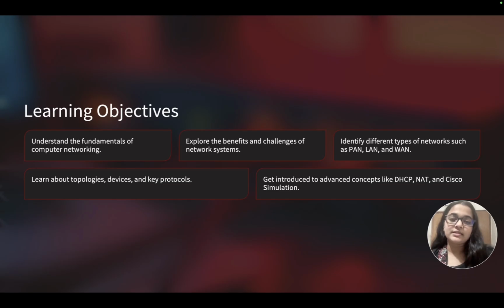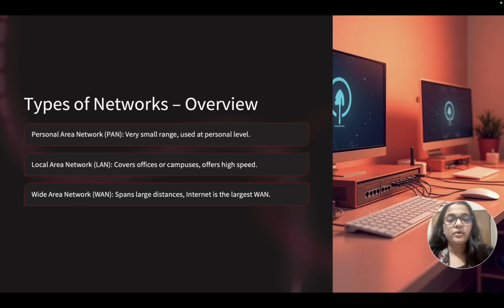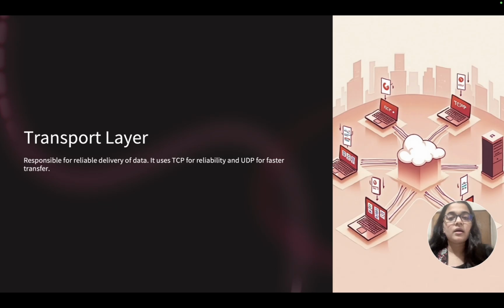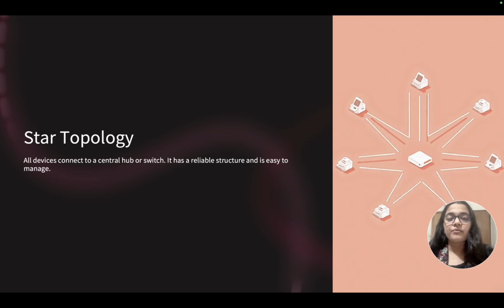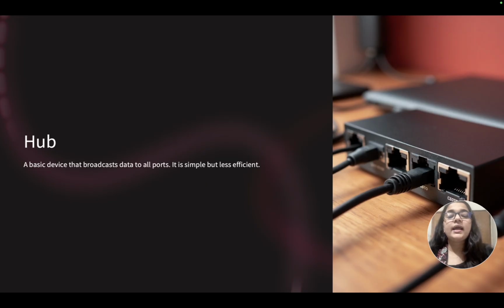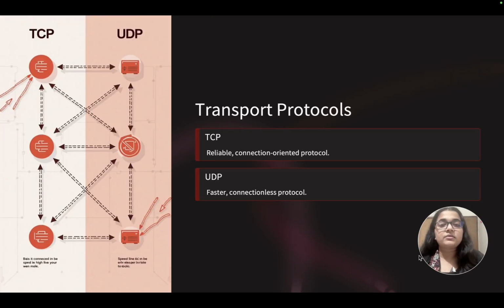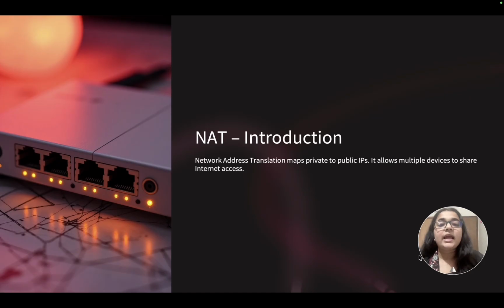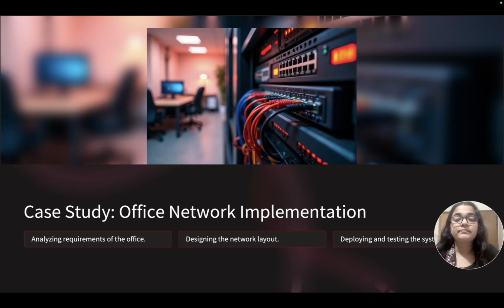COMPUTER NETWORKING Presentation By Sumaiya.